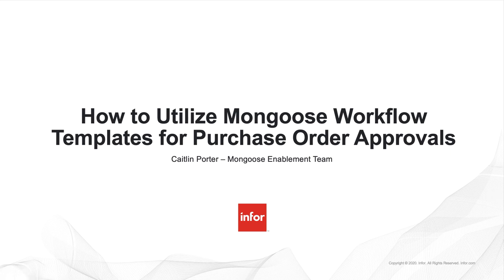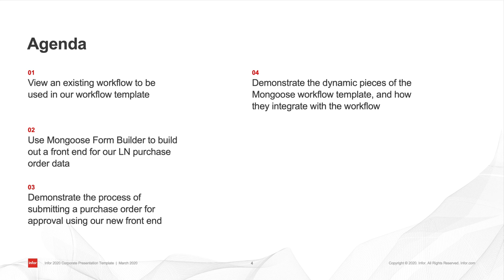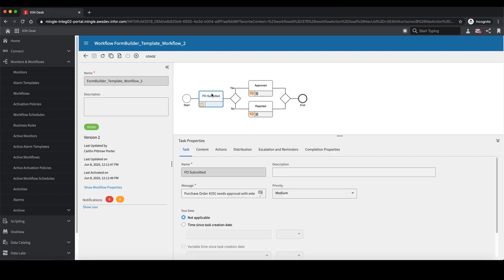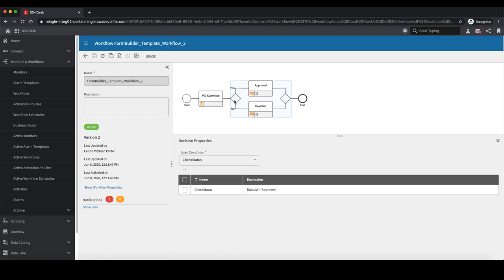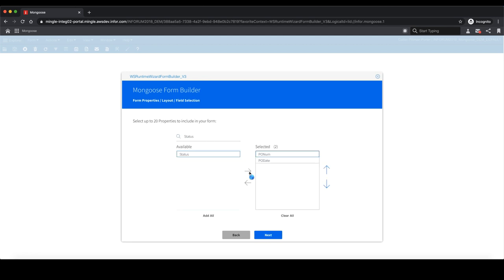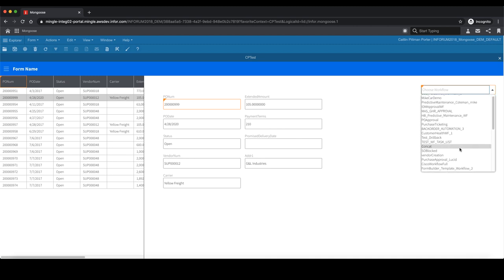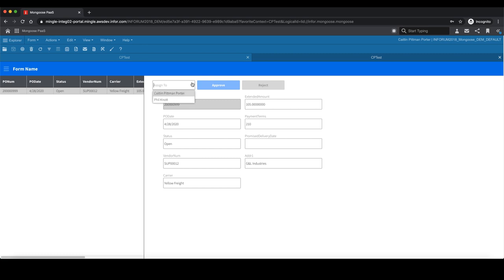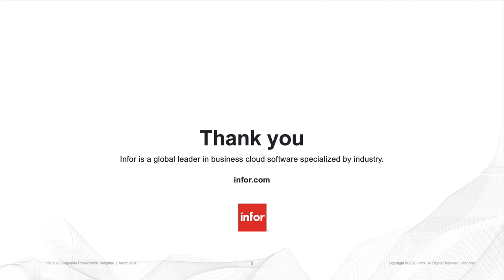Purchase Order Workflows with Infor Mongoose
Use Mongoose template forms to extend Infor ION Workflow processes to meet your needs. In this example, we will show you how we can use a simple workflow template to extend a purchase order approval process.